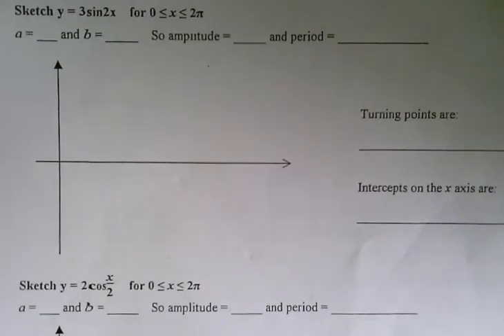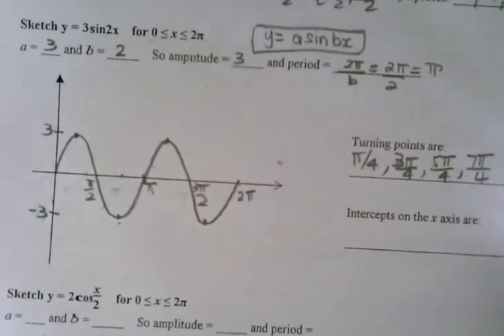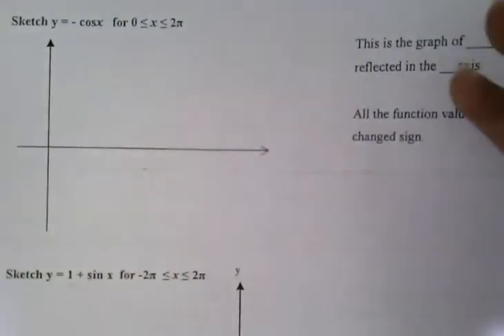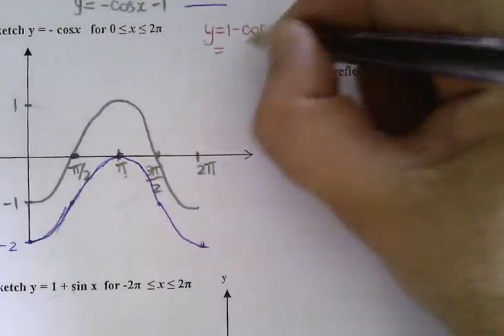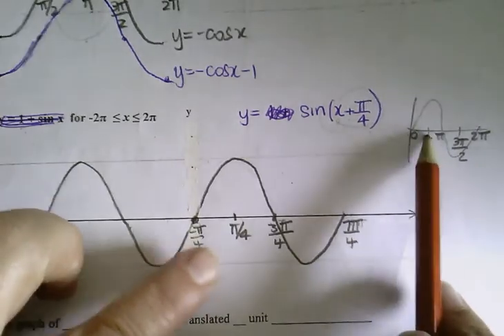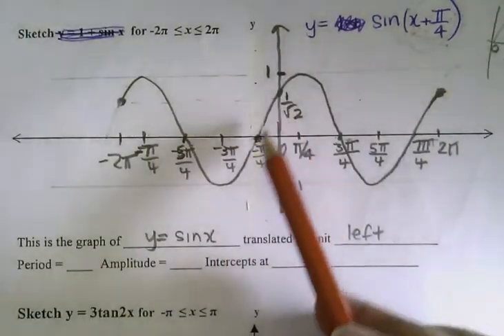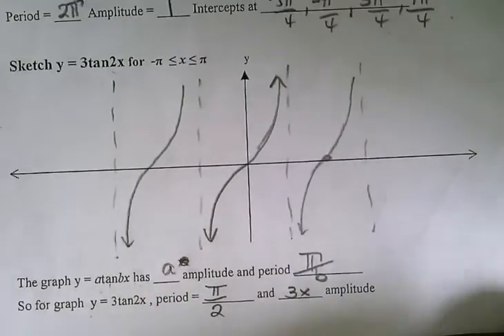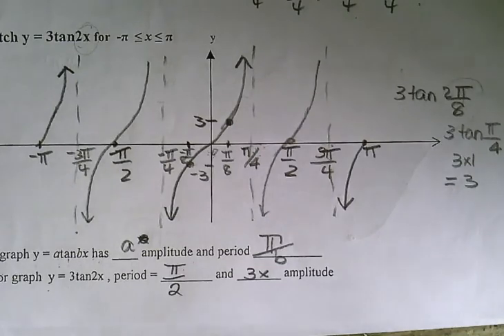Sketching Trig Functions video 2